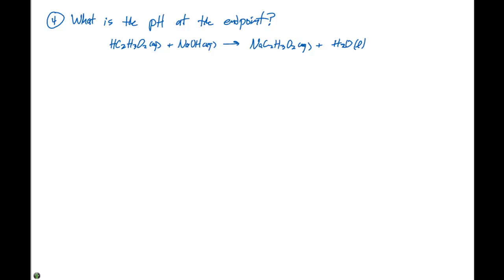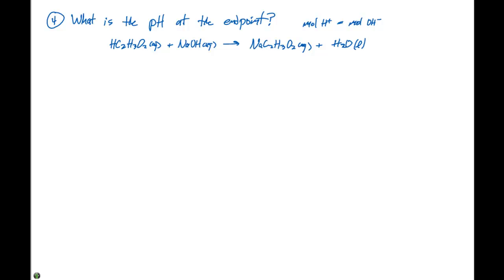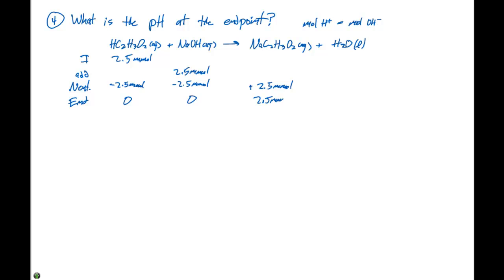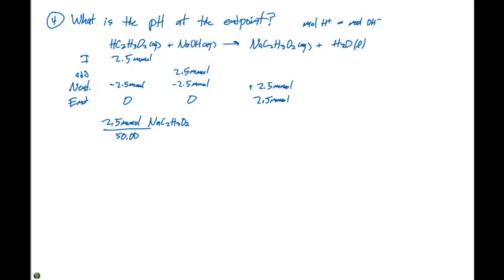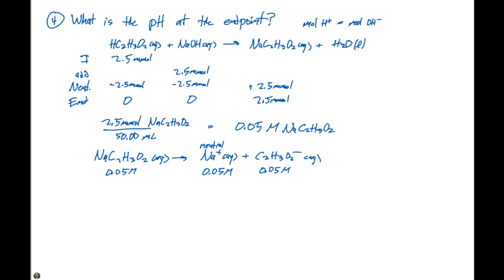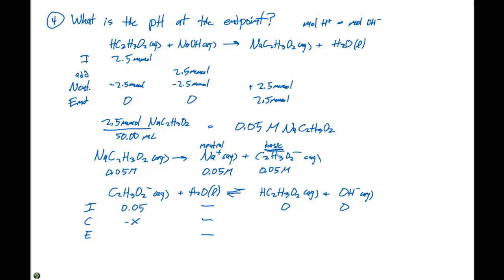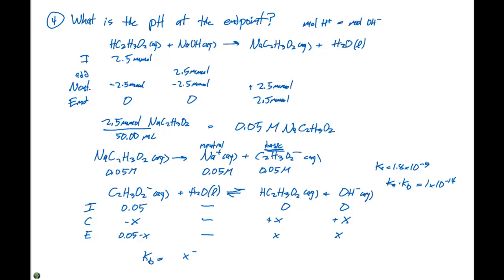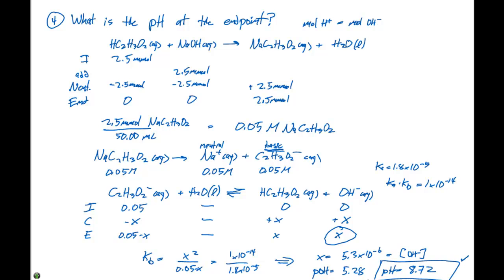17.3 Weak Acid - Strong Base Titration pH at Endpoint